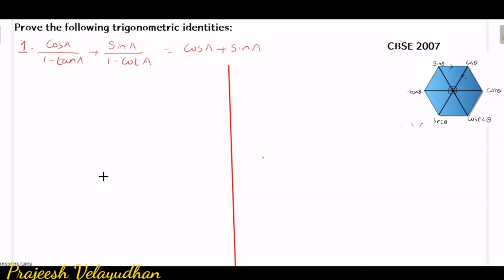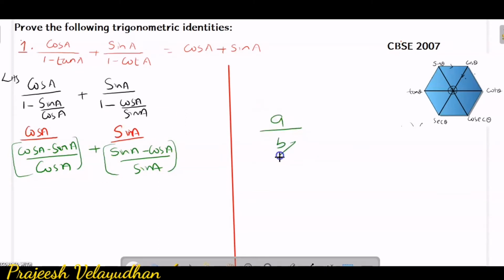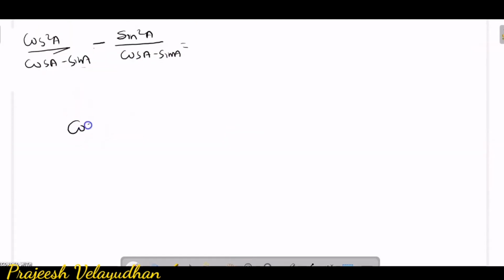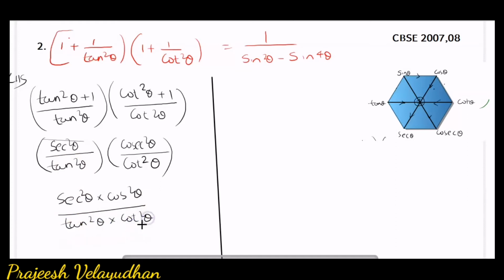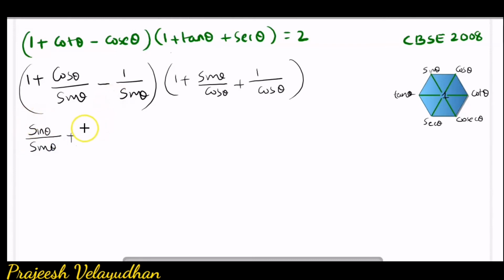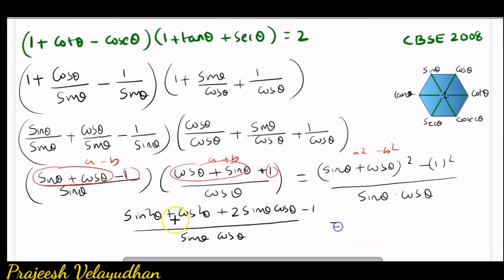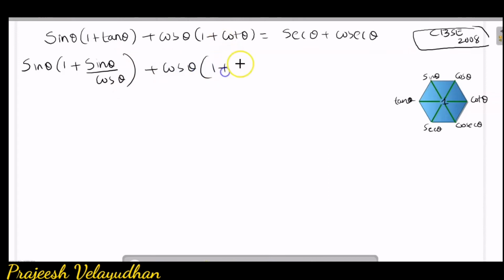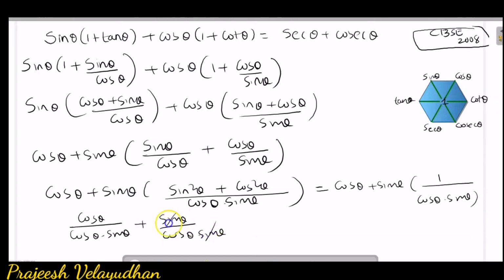Important 5 questions and it's solutions in English from CBSE Board Examinations (Trigonometry)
Most Important and Repeated questions in CBSE Board Examination (Trigonometry)
 Previous Link